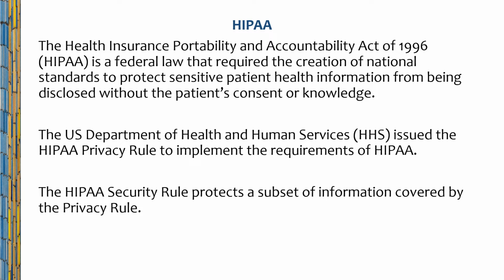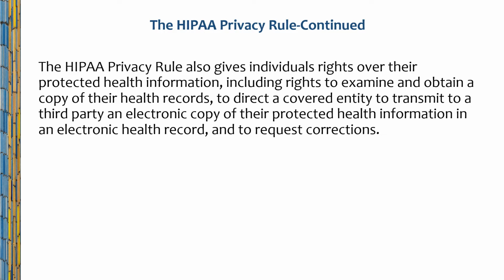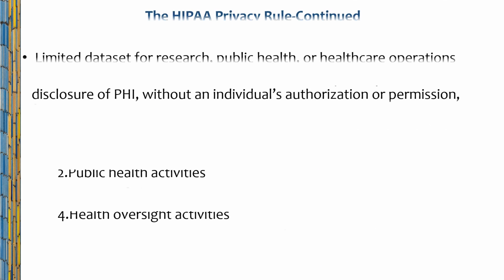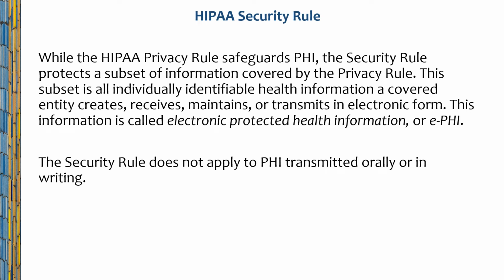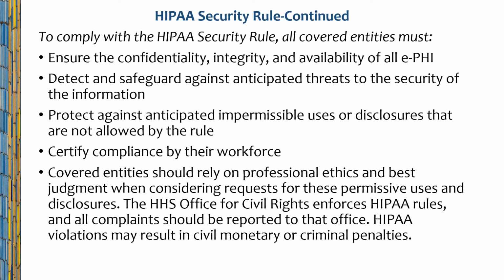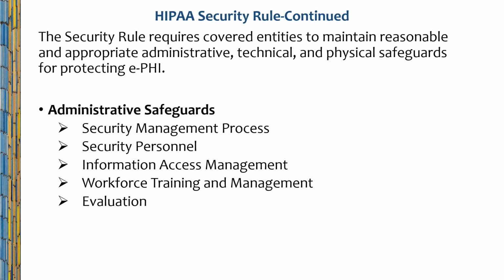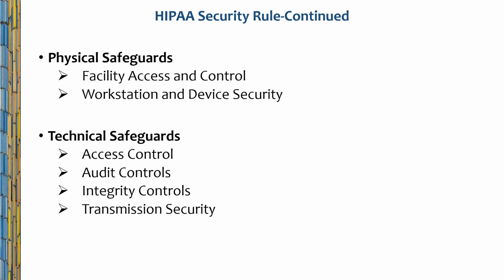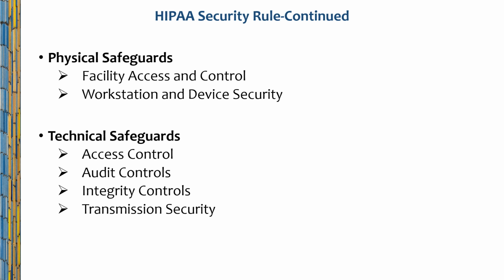Basics of HIPAA, HIPAA Privacy rule, and HIPAA Security Rule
Watch this video if you want to learn about  the basics of HIPAA, HIPAA Privacy rule, and HIPAA Security Rule.